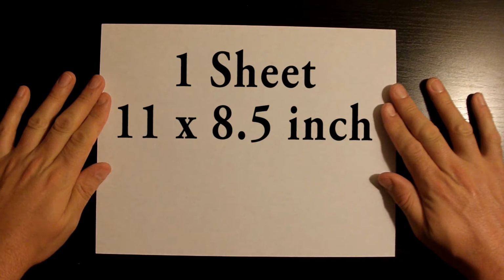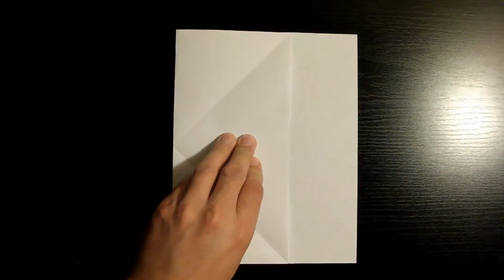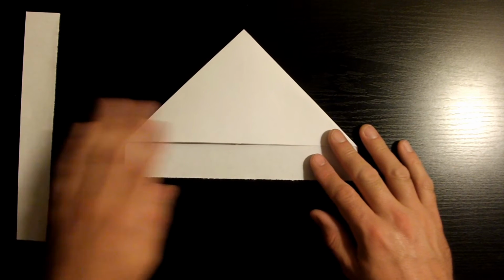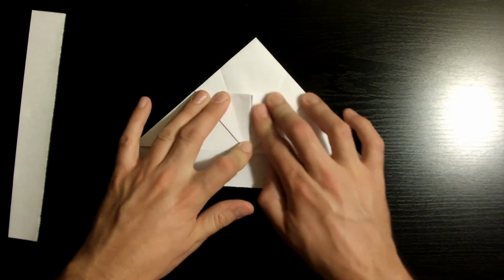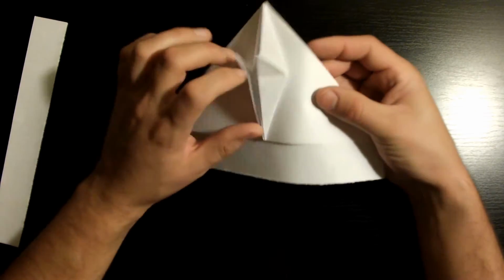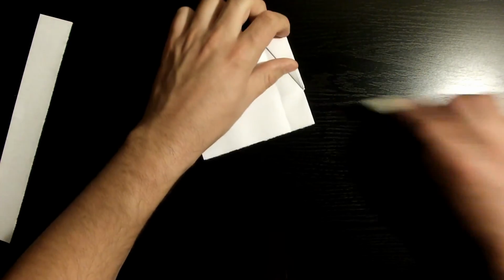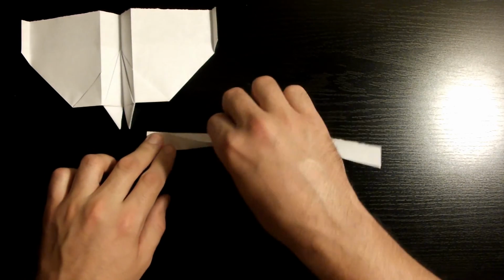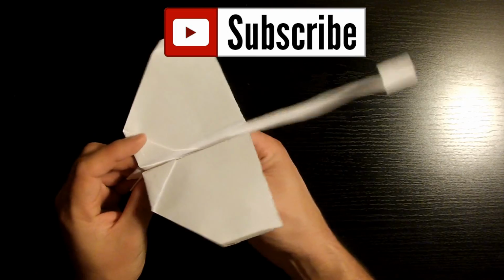How To Make: an Paper Airplane that flies far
Step-by-step tutorial on how to fold this awesome Paper Airplane #13.
Tutorial by: Origami Ninja